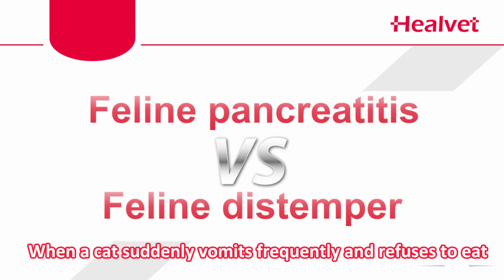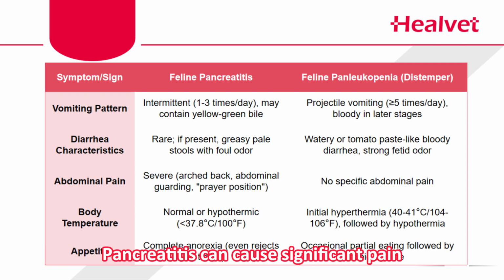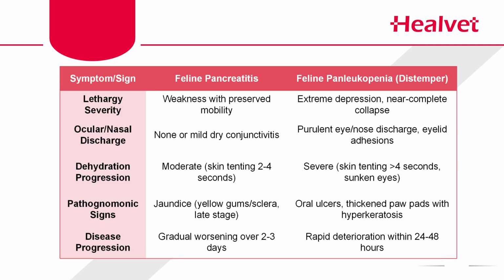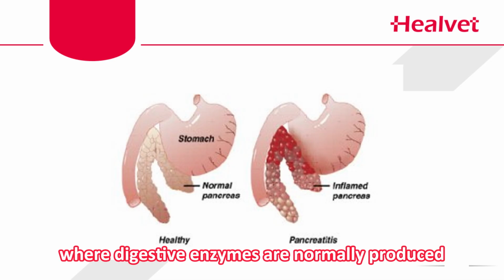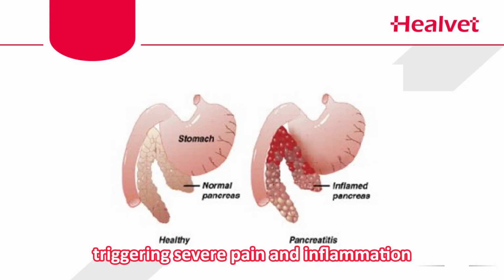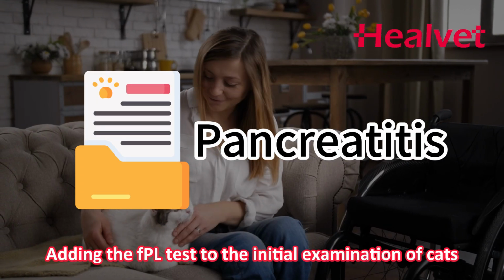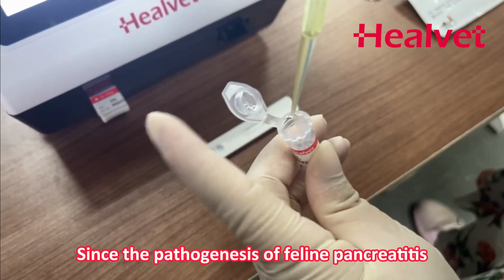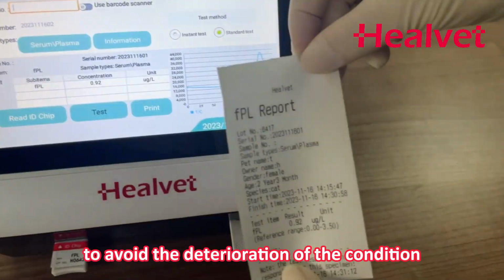【fPL】Invisible Health Killer: Feline Pancreatitis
When a cat suddenly vomits frequently and refuses to eat, many owners' first reaction is to suspect feline distemper - but there's a more insidious and deadly disease: acute pancreatitis.

In this video, you will learn the difference between feline distemper and feline pancreatitis and quickly diagnose if your cat has pancreatic disease.